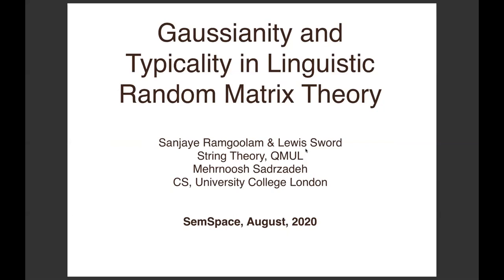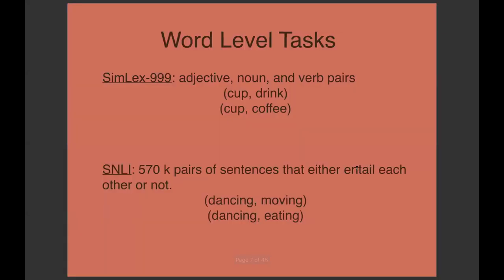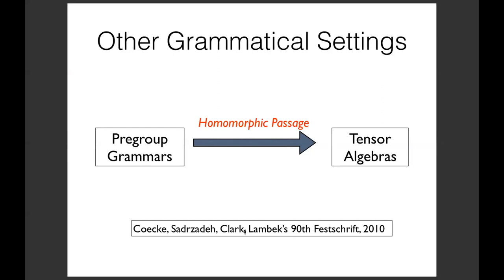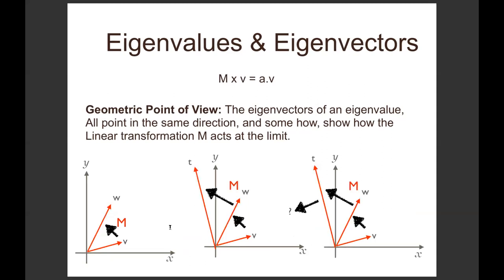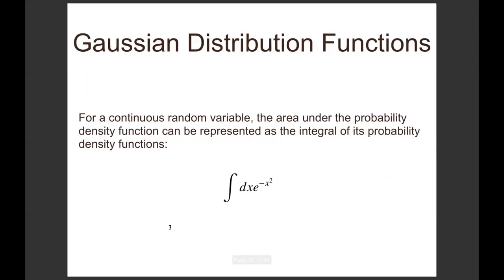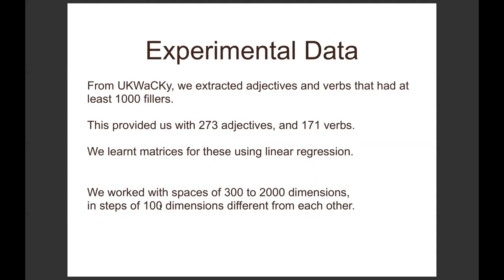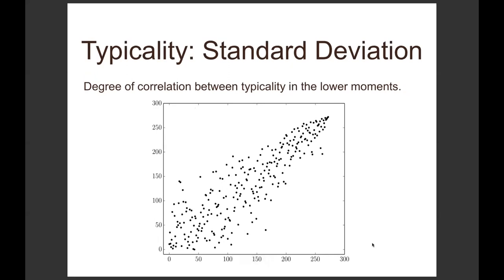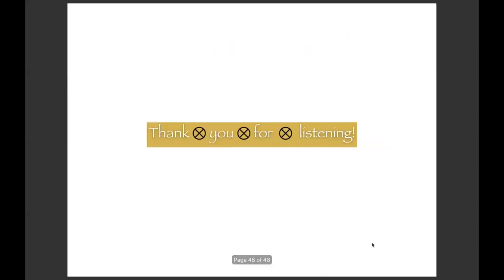Mehrnoosh Sadrzadeh: Gaussianity and typicality in matrix distributional semantics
Sanjaye Ramgoolam, Mehrnoosh Sadrzadeh and Lewis Sword: Gaussianity and typicality in matrix distributional semantics